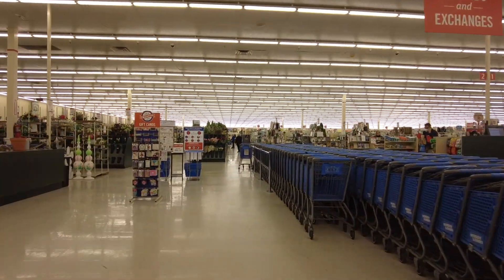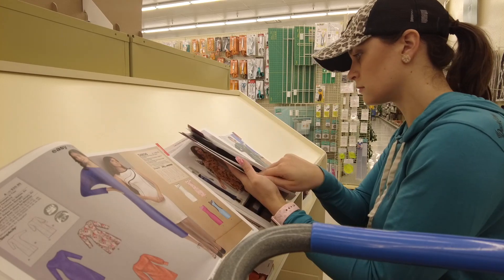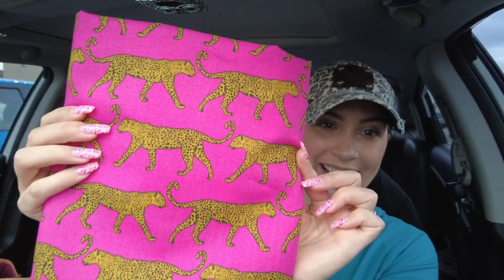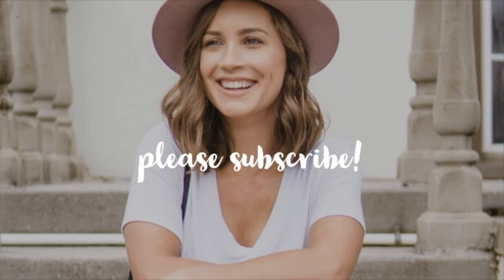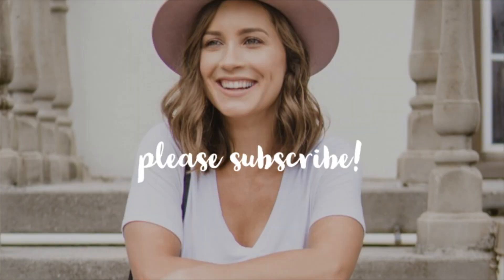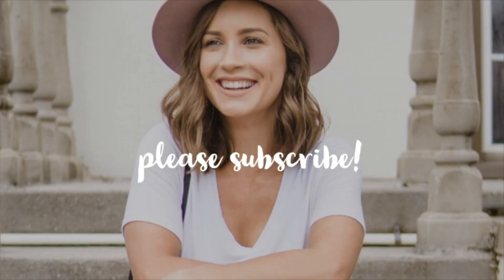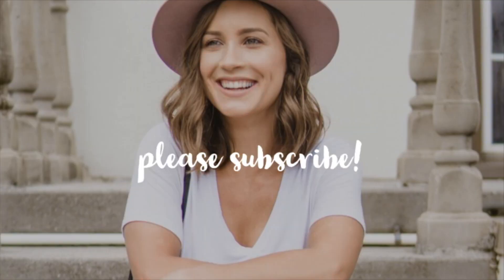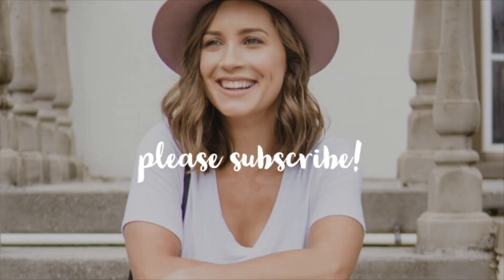Hobby Lobby Shopping/Spring Decorating | Vlog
Hey yall! I really want to start posting more vlogs, so this is vlog 2 for February! I also noticed yall love vlogs as well, so I hope you enjoy this one.  It is a pretty random vlog where I do a little shopping a Hobby Lobby and Target. I will link my LV patch hat and my Target finds down below. I also TRY to decorate for spring/easter. I need yalls help, so please comment any suggestions for my piano decorations!

Leopard Louis Vuitton patch hat